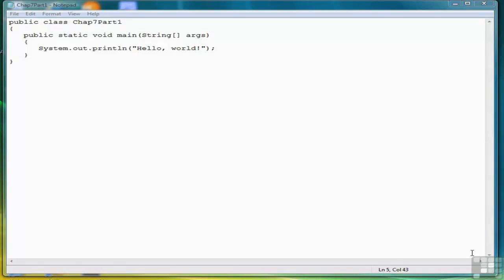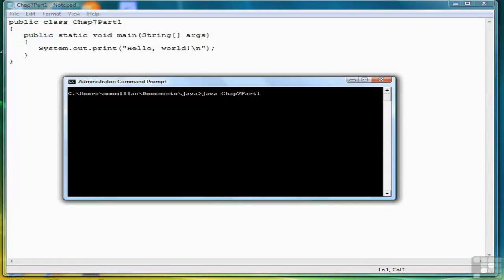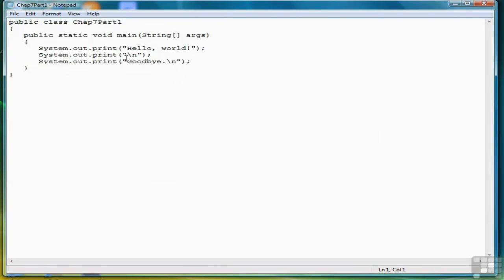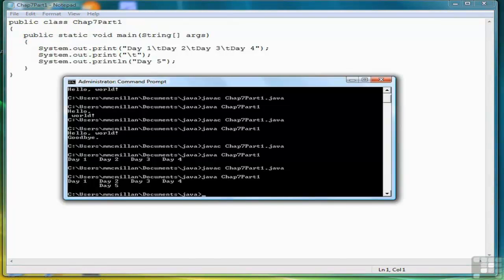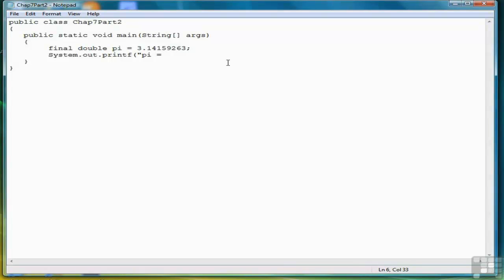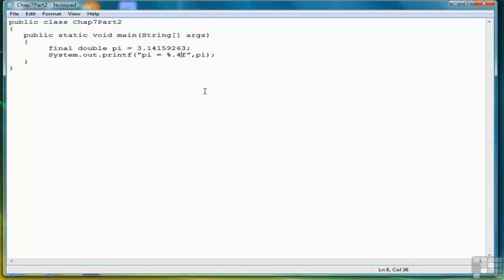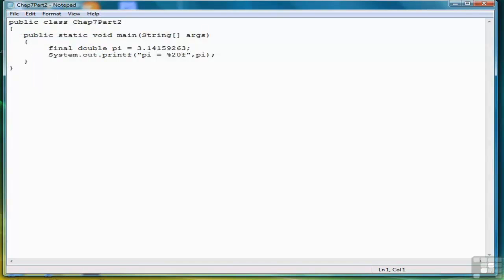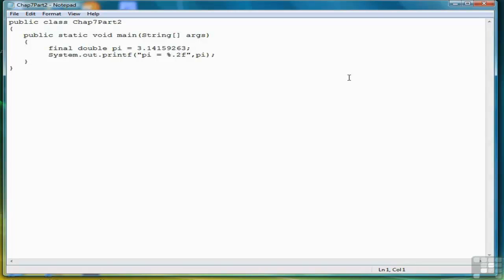Writing Special Characters | Newlines and Tabs | Formatted Output with printf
This video demonstrates the input and outputs in java program and how to format text and numbers in your output.